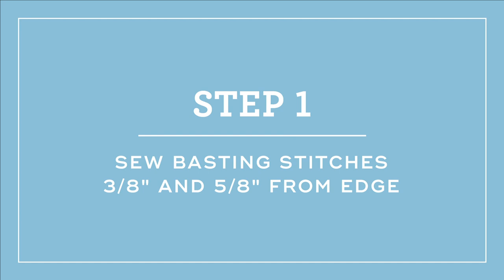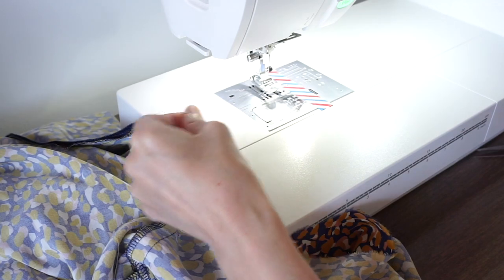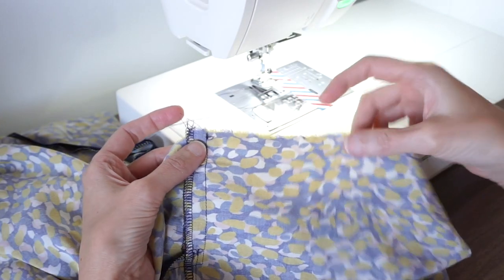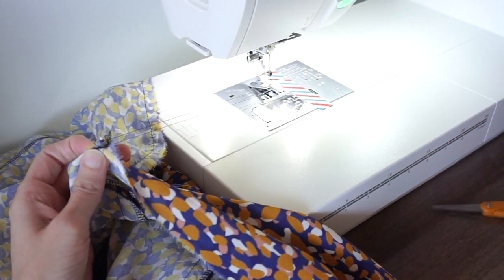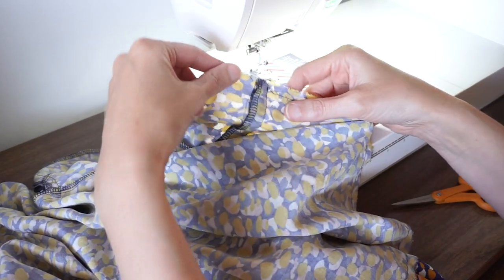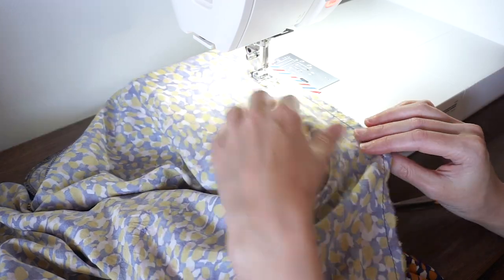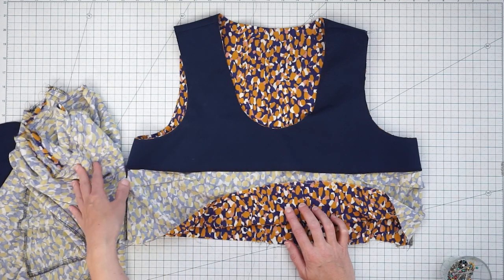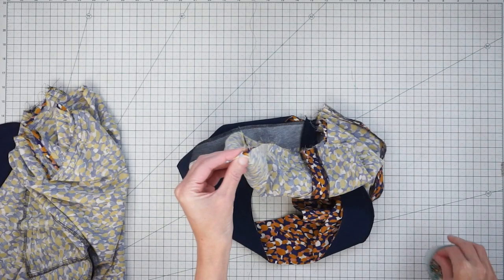My stress-free method for sewing gathers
In today's video, I'll be showing you how to sew gathers. I've heard that sewists are sometimes intimidated by gathers so I'm sharing my favorite methods for sewing  stress-free, evenly spaced gathers. I am sharing the traditional method of sewing lines of basting stitches with thread. I'm sewing a gathered skirt to a bodice but the same principles apply to other garments.

SOCIAL
VIDEO EQUIPMENT
Sony a6000 camera